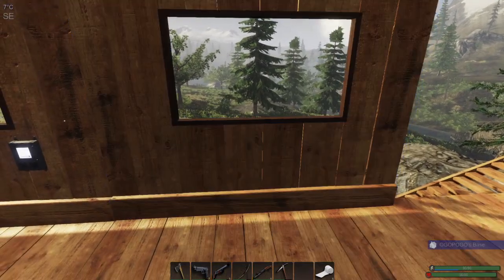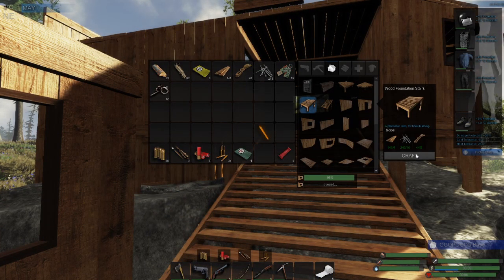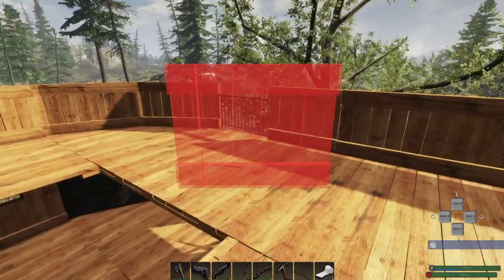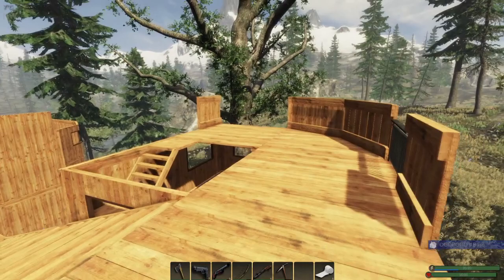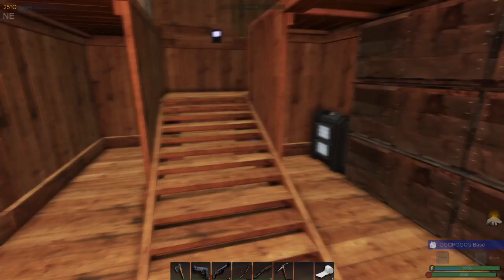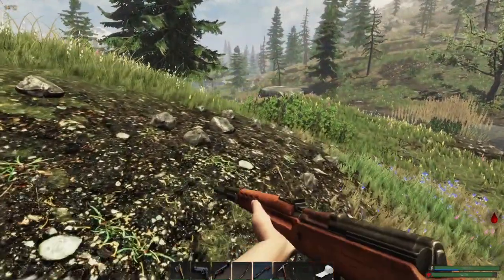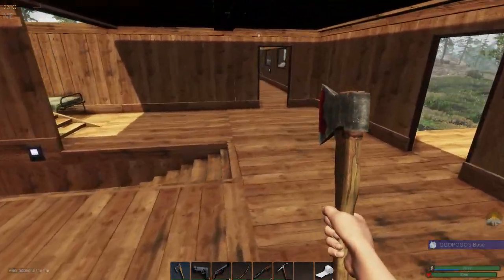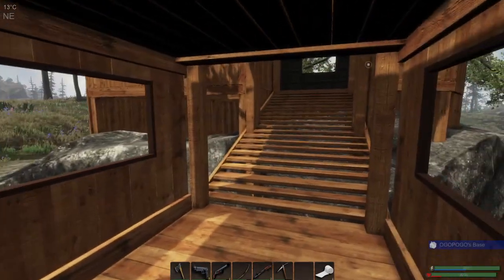OMG! I Subsistence Gameplay I Base Building I Season 1 Episode 34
Episode Description In this episode we work a little more on our base and get our fridge in place.

A few of my favorite Subsistence Youtube channels. These incredible people inspired me to start my own gaming channel.